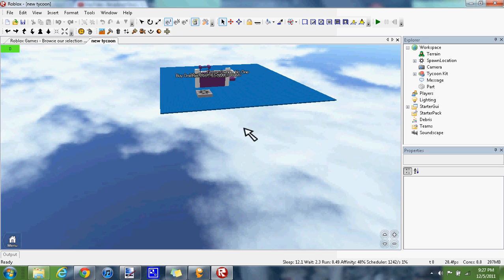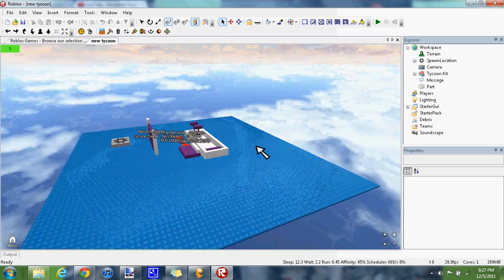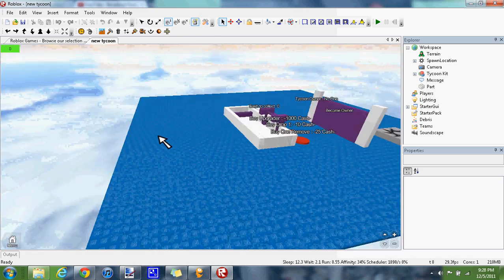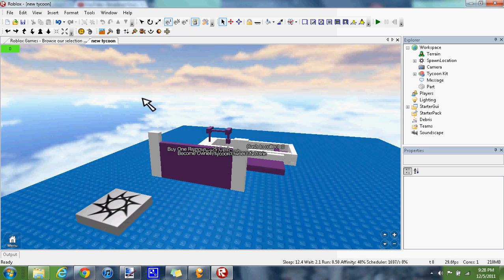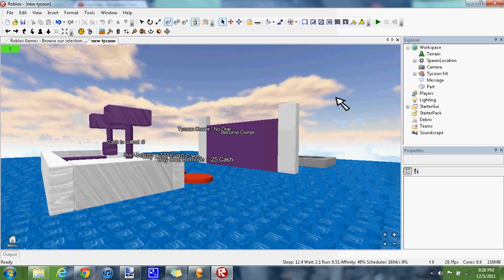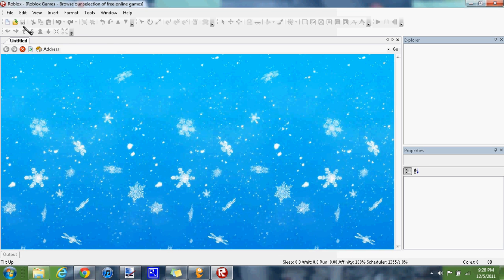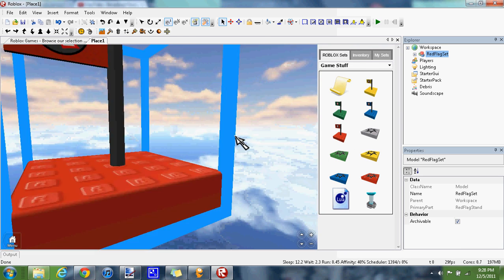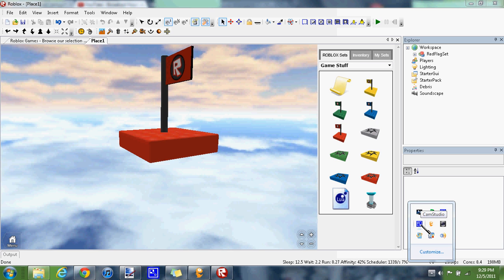ROBLOX: How To Fix ROBLOX Studio Camera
This is a how to on fixing the roblox camera.  Obviously ROBLOX updated the studio and did this on purpose, and it is a pain.

This video is developed to either show the devs, so they can fix it, or so people can get back to the old studio!